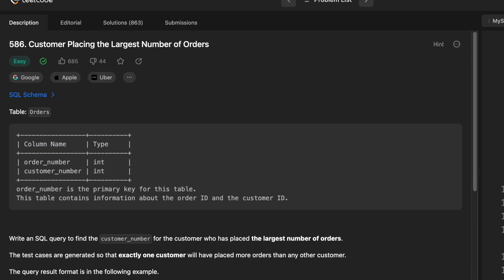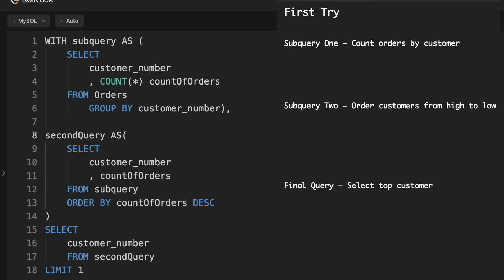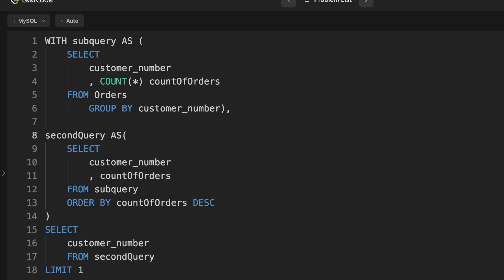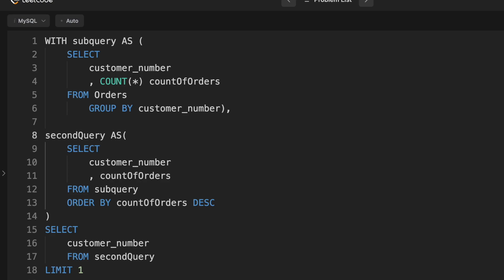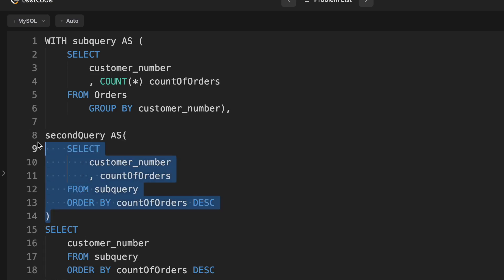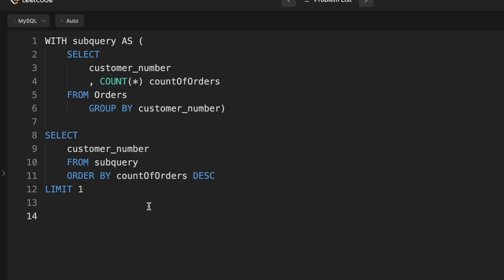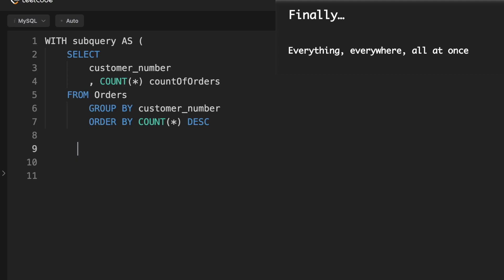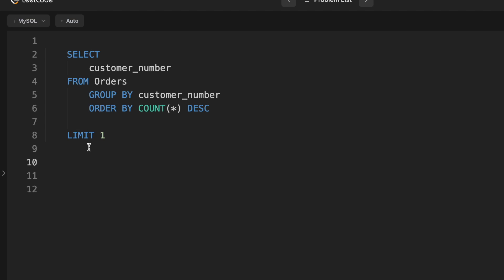Customer Placing the Largest Number of Orders - SQL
Not-so-easy SQL question that involves subqueries and performance tuning

00:00 Customer Placing the Largest Number of Orders
00:41 SQL Solutions